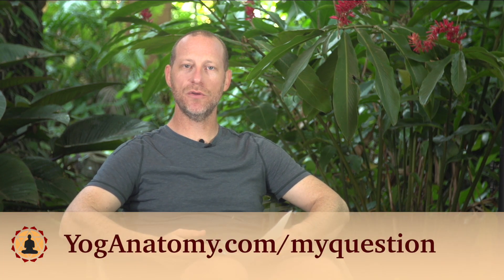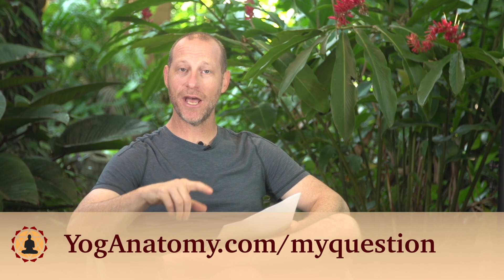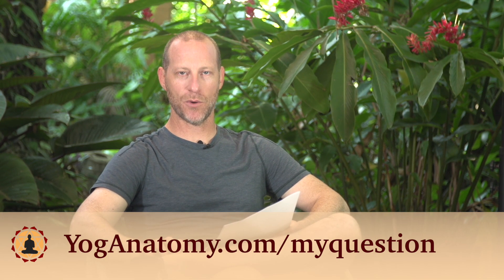What is causing low back pain in forward bending?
David explains why over-stretching the muscles of the low back in forward bending can contribute to feeling lower back pain. Lower back pain is a complicated subject with many possible causes. Please make sure to have a thorough evaluation of your particular situation.